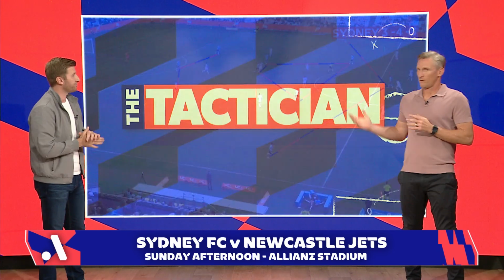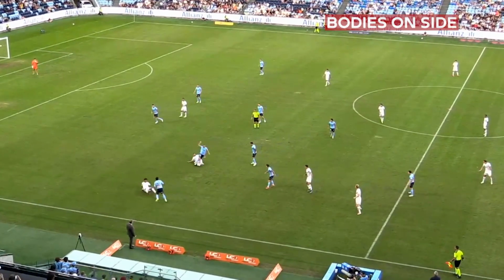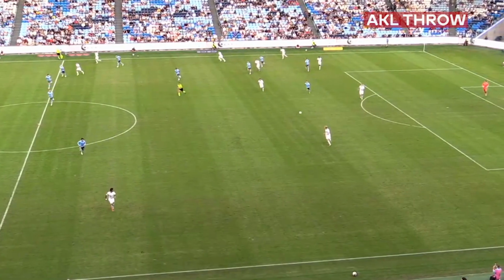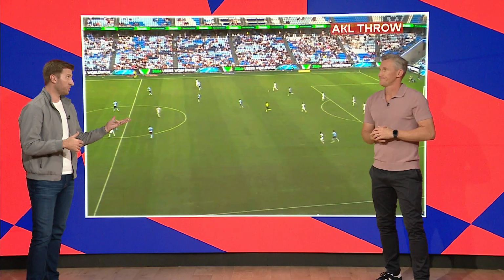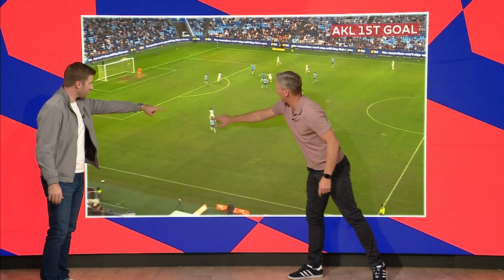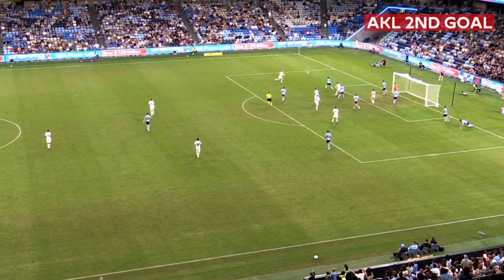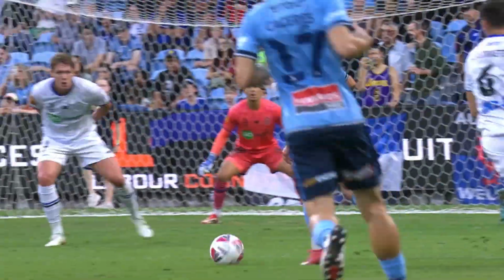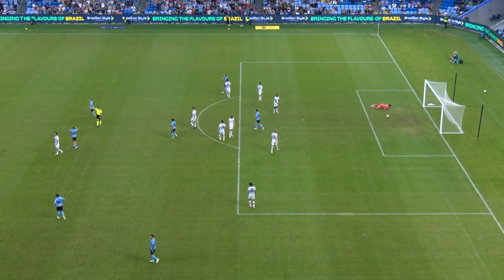Sydney FC Out To VANQUISH Demons With Finals Hopes On The Line | The Tactician Ep. 24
Following a heartbreaking loss in the AFC Champions League Two Sydney FC will be desperate to secure finals football and with their final home game of the season against Newcastle Jets the duo of Daniel McBreen and James Dodd have dissected what they need to rectify to collect all three points.

To see more Official Isuzu UTE A-League and Ninja A-League coverage 👉🏻